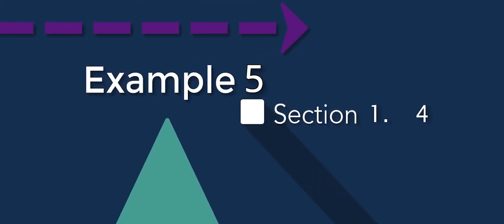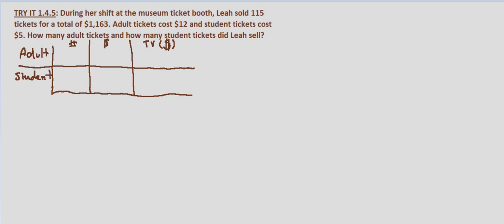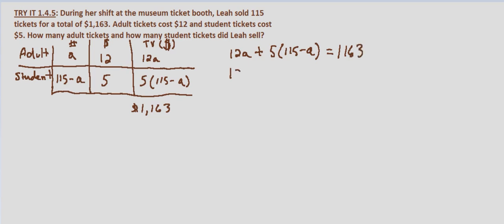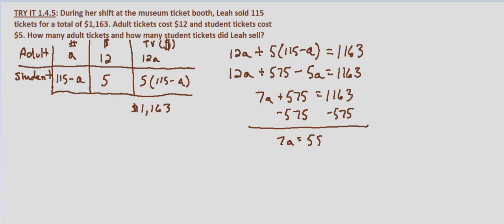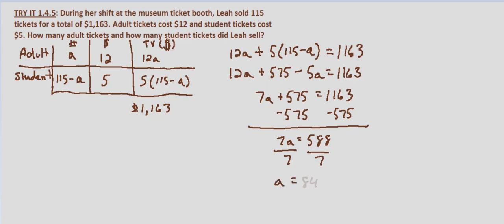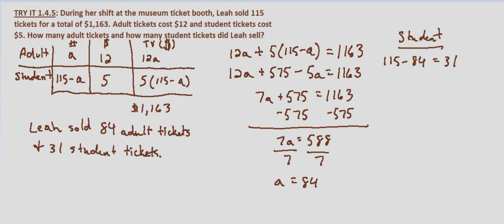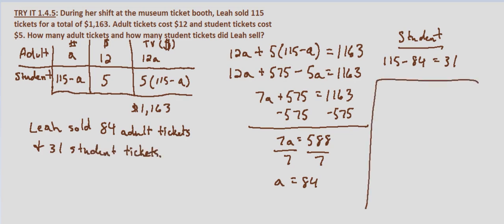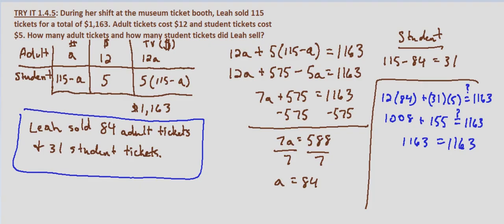Algebra II Try-It 1.4.5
Find how many of each type of ticket were sold.